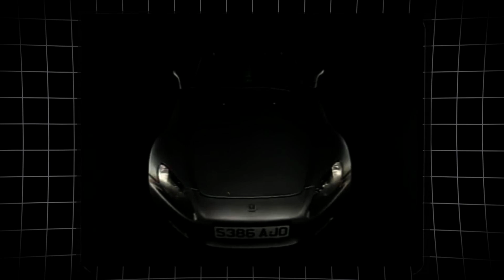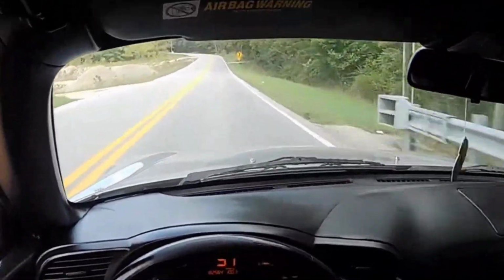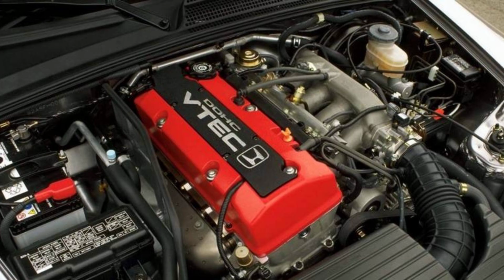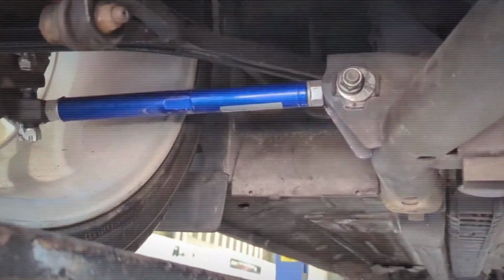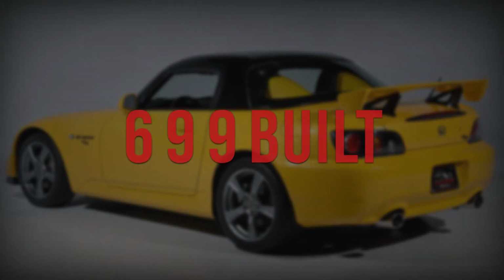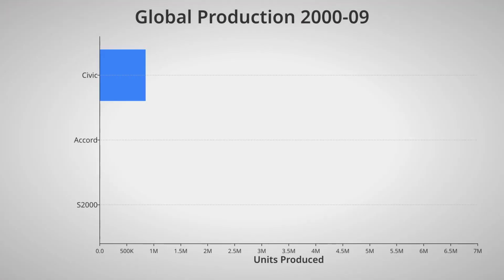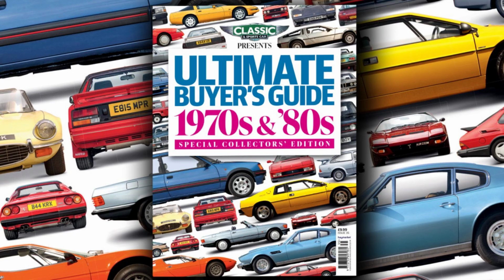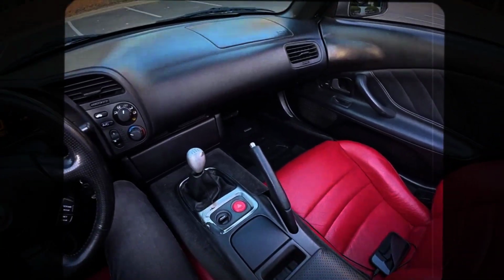HONDA S2000: Why a 20-Year-Old Roadster STILL COSTS More Than NEW SPORTS CARS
The Honda S2000 was supposed to be a small anniversary sports car. Instead, it became one of the most beloved driver’s cars ever built.

Launched to celebrate Honda’s fiftieth anniversary, the S2000 combined a lightweight roadster body, rear-wheel drive, a manual gearbox, perfect balance, and one of the most legendary naturally aspirated engines of all time: the high-revving F20C.

This was not a muscle car. It was not a luxury car. It was not built to win spec-sheet battles. The S2000 was built around one idea: making the driver work for every bit of speed.

In this video, we explore the full story of the Honda S2000: why Honda built it, how its 9,000-rpm engine became legendary, why it felt so different from rivals like the Mazda MX-5 Miata, why it disappeared, and why enthusiasts still treat it like one of the last truly pure Japanese sports cars.

If you love JDM legends, VTEC, high-revving engines, lightweight sports cars, and machines that feel impossible to replace, this is the story of the Honda S2000.